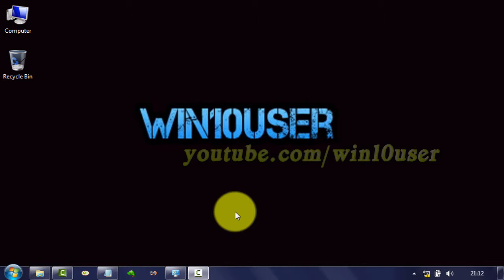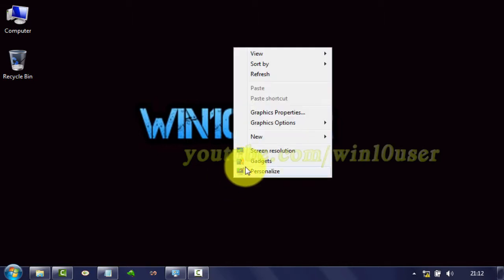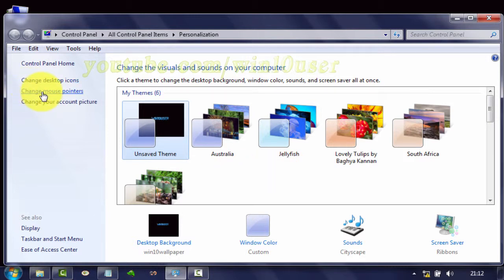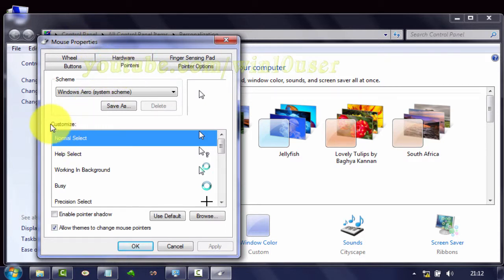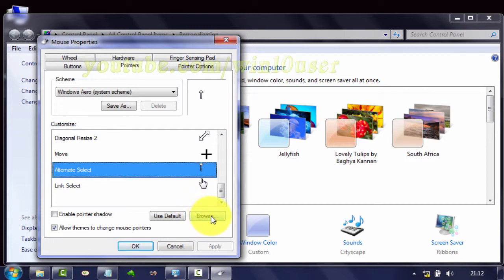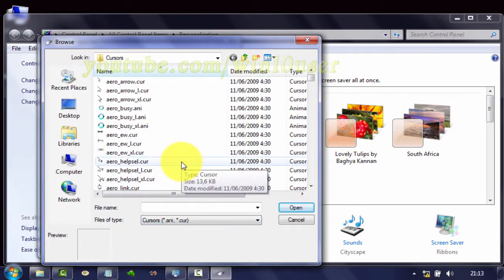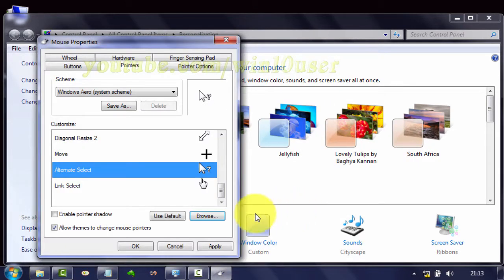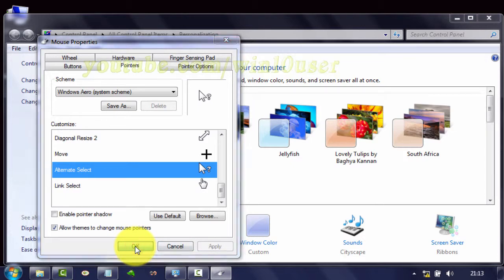Windwos 7 Tips : How to Change Alternate Select Cursor Icon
This video show How to Change Alternate Select Cursor Icon in Microsoft Windows 7 Ultimate